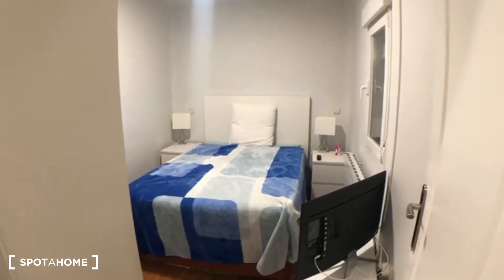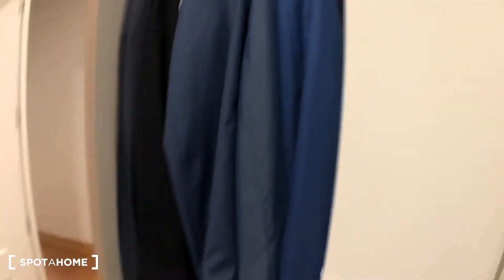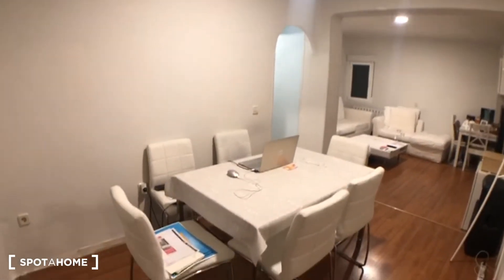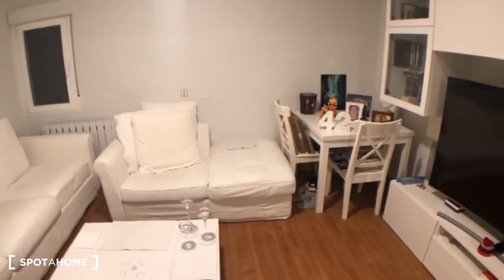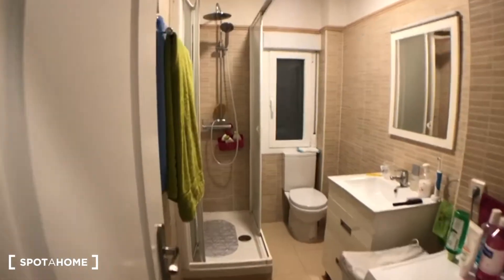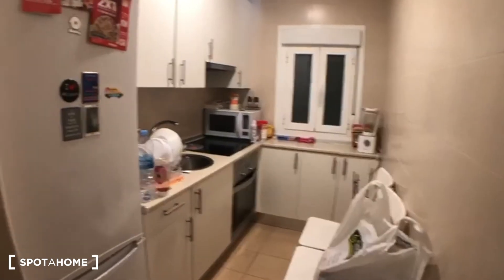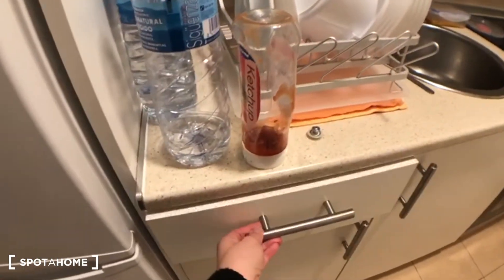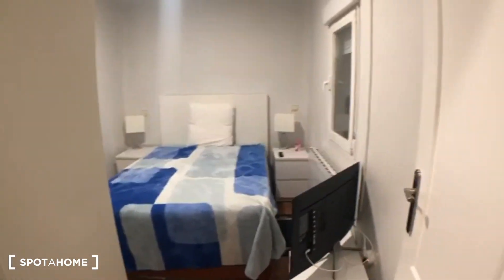Room for rent in lovely 2-bedroom apartment, near Plaza de Toros de Las... - Spotahome (ref 408394)